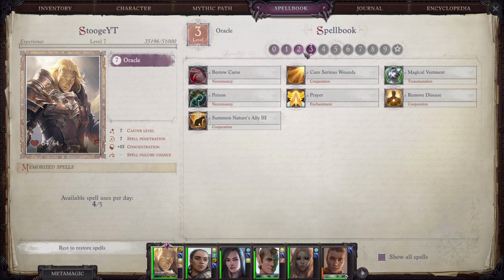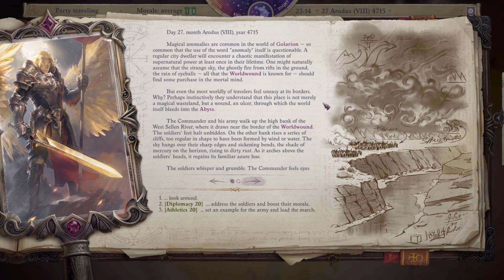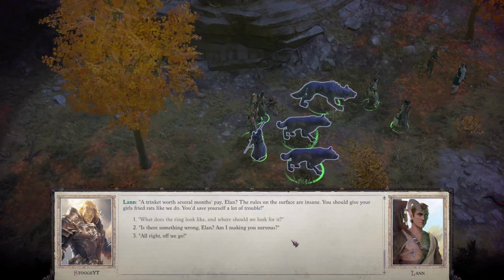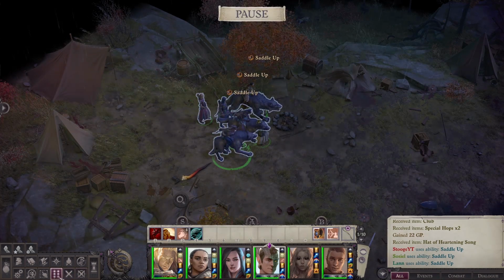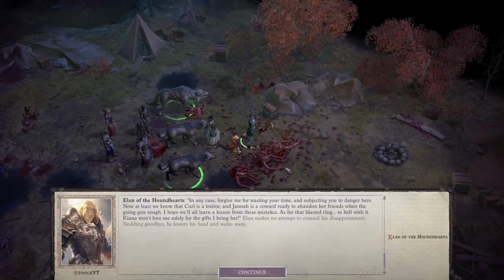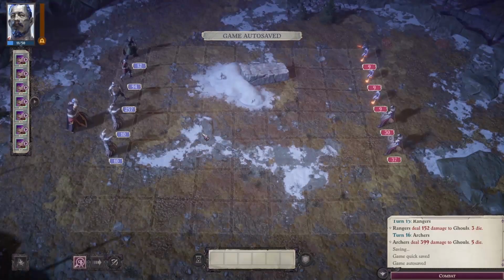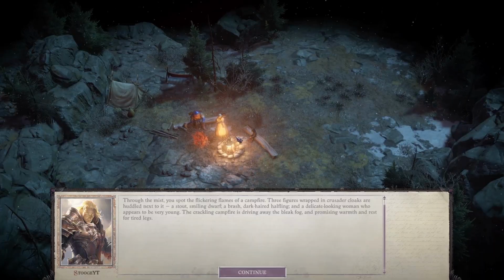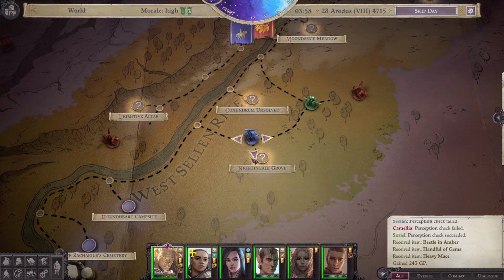Wrath of the Righteous 22 - Helping Out Seelah's Friends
Helping Elan look for his lost ring and putting down demons with our crusade army.

Playing through Pathfinder Wrath of the Righteous as Angel Oracle on Core difficulty.